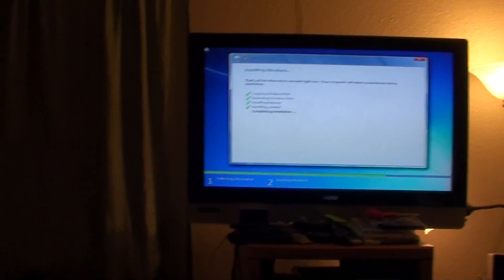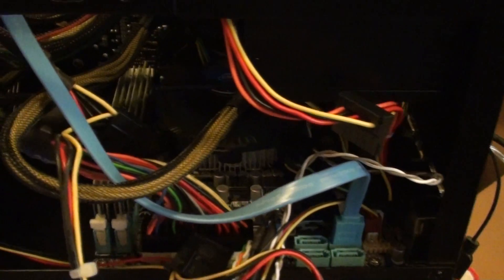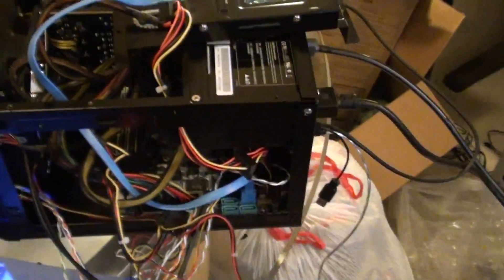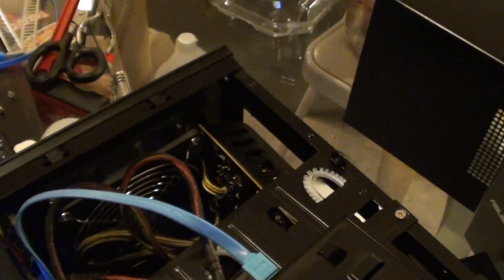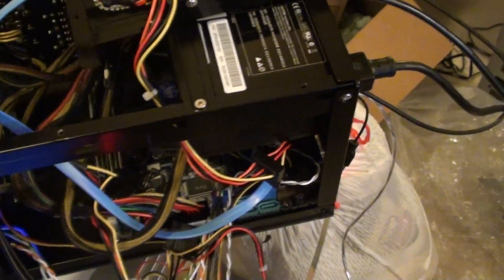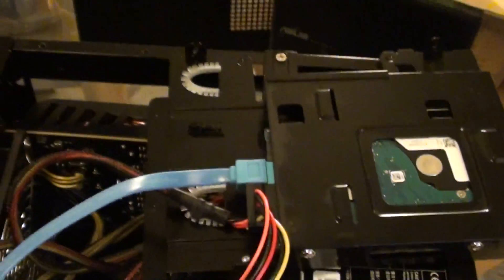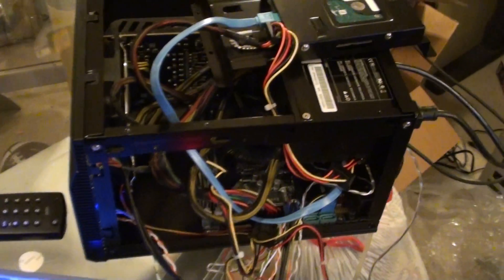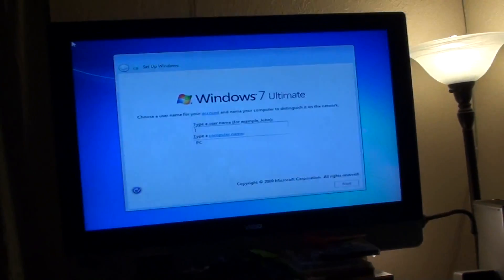Mini ITX build - Checking Installing OS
Here I have my computer Finally hooked up completely and am installing my OS.
At rest my comp pulls about 90 watts... when i played the most intense game I had it averaged 150 and sometimes would jump up to 160 W. This is w/o overclocking, and I have no reason to since it performs everything extremely well. Also I am using windows 7 as my OS and that might be a contributing factor to the power consumption supposedly, Win7 is supposed to be the greenest OS out of win products.

- GRAPHICS: XFX Radeon HD 5850 1GB 256-bit GDDR5 PCI Express 2.1 x16 Video Card
- HD: Seagate Momentus XT 500GB 7200 RPM 32MB Cache 2.5" SATA 3.0Gb/s with NCQ Solid State Hybrid Drive
- MOBO: GIGABYTE GA-H55N-USB3 LGA 1156 Intel H55 HDMI USB 3.0 Mini ITX Intel Motherboard
- MEM: OCZ Signature 4GB (2 x 2GB) 240-Pin DDR3 SDRAM DDR3 1600 (PC3 12800) Desktop Memory
- CPU:Intel Core i5-650 Clarkdale 3.2GHz 4MB L3 Cache LGA 1156 73W Dual-Core Desktop Processor
- CASE: SILVERSTONE Sugo Series SG06BB-450 ALL Black Aluminum / SECC Mini-ITX Desktop Computer Case with SFX 450W 80+ Bronze Certified / Single +12V rail Power Supply

Keyboard for those who are asking

My sister in law got it for me as a gift.